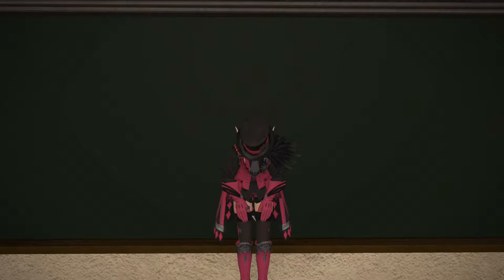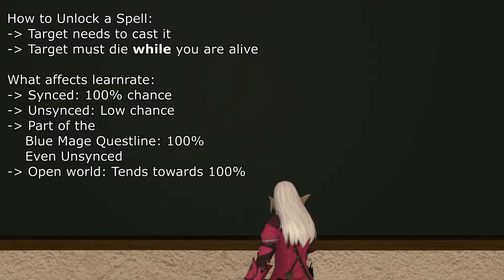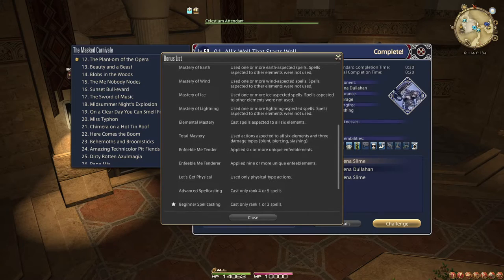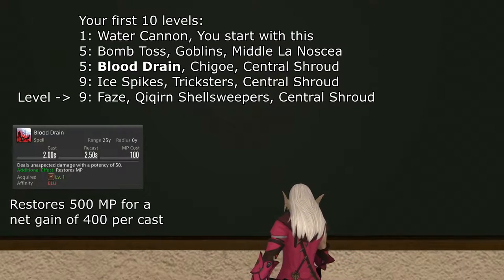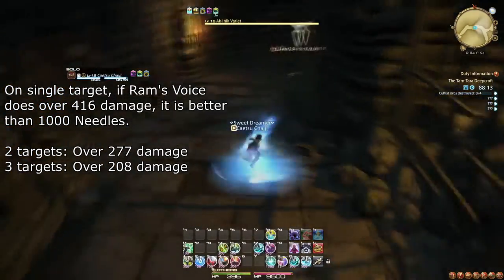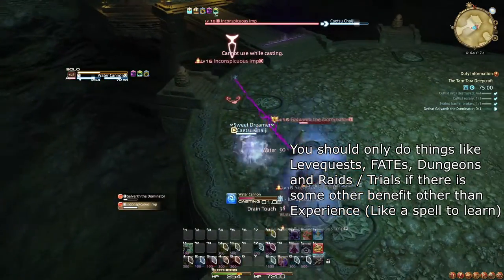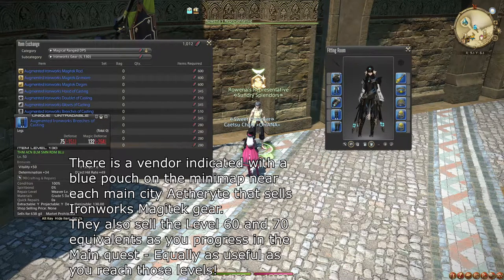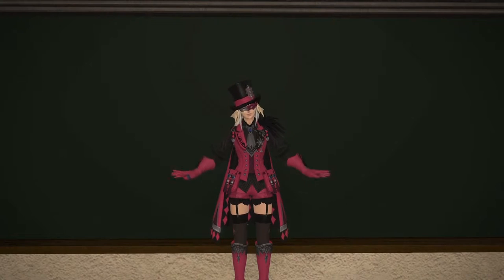How to Blue Mage: ALL The Basics!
From Unlocking to different Leveling strategies and how and what spells to go for first!

In this guide, we take a look at how to get started on the Blue Mage, focusing on the very basics to stay on target! We will take a relatively strict focus on actually important spells and useful spells for the leveling process, not wasting time on explaining spells that only improve the leveling process a little bit.

We also talk about how to approach picking up spells in dungeons solo, as well as what the Masked Carnivale is and why it is important.

For actual endgame builds, including basic starter sets, as well as discussions on Openers and the like, please see my Advanced Blue Mage Guide:

While the subject is not really brought up in much detail due to the uniqueness of Blue Mage, as well as the assumption that you already played a different job beforehand, if you want to learn more about things like GCDs, oGCDs and Weaving, which can be helpful should you pick up some Primal Abilities, refer to my guide on that subject here:

FFXIV: Shadowbringers - Neath Dark Waters

Chapters:
00:00 Introduction
00:34 Limited Job
01:10 Unlocking Blue Mage
01:29 Blue Magic Spellbook and learning spells
02:41 Blue Mage Job Questline
03:55 The Masked Carnivale
05:13 Useful Spells to pick up early
07:31 Synced Tam-tara Deepcroft Showcase and more spells
10:22 Leveling Blue Mage
10:48 Leveling with a High Level Friend
12:02 Leveling Alone
14:27 Rounding off
15:32 Fun Fact